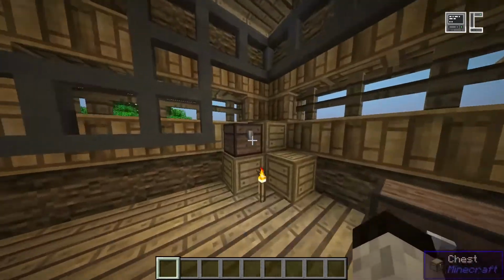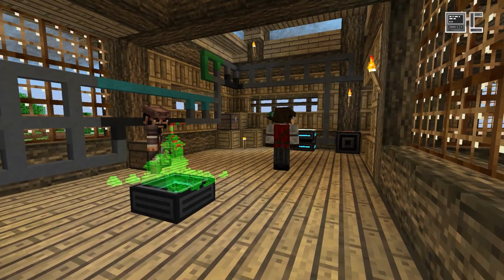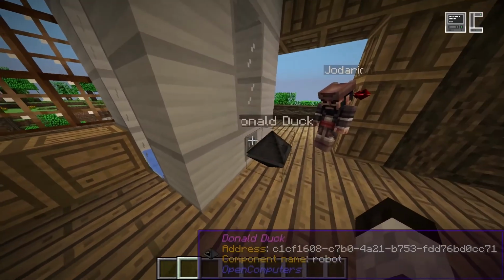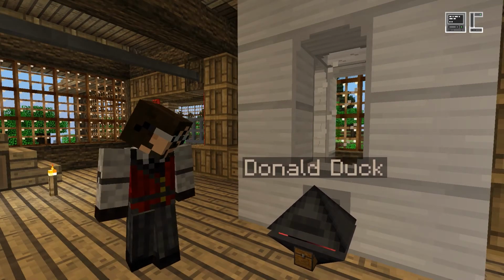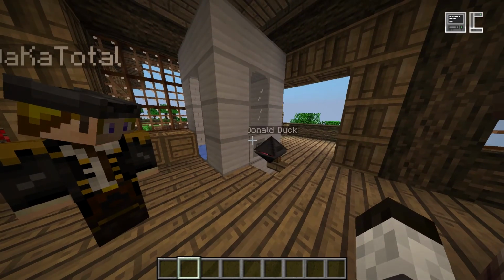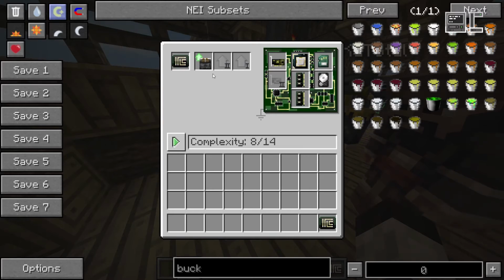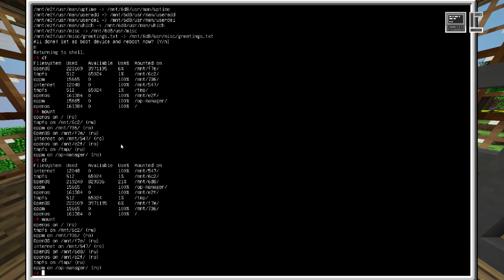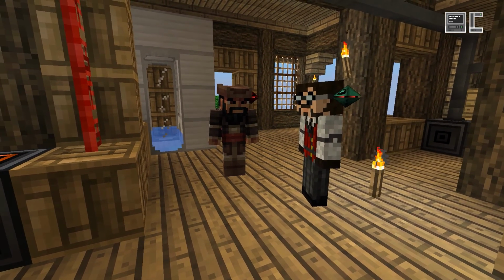OpenComputers v1.3 Tutorial 9: Fluid Upgrade, Tablets, etc.. (English)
OpenComputers v1.3 Tutorial Series, Part 9.
We introduce Fluid Upgrades, mobile Tablets and some more stuff.

New Features in 1.3

- No more ROM (OpenOS floppy disk needed to boot).
- Robot assembly changed (robot assembler block).
- Geolyzer block.
- Motion sensor block.
- Disassembler block.
- Hologram Projector (Tier 2).
- Linked Card.
- Redstone Card (Tier 2).
- Inventory Controller Upgrade.
- Chunkloader Upgrade.
- Tractor Beam Upgrade (Item Magnet).
- Unicode Font Renderer.
- Upgradable Switches.